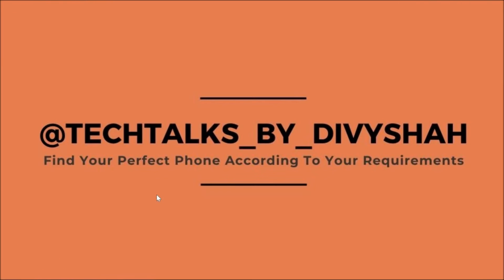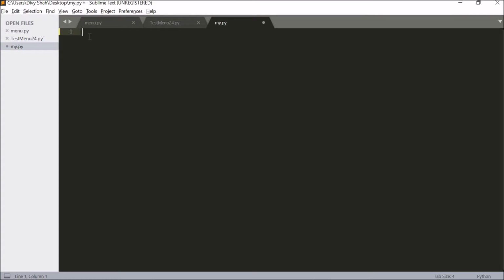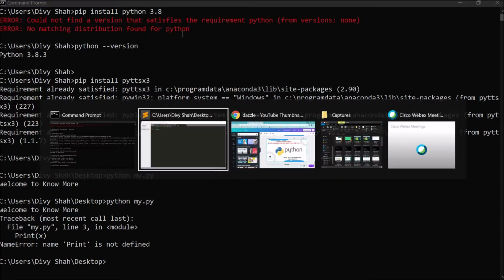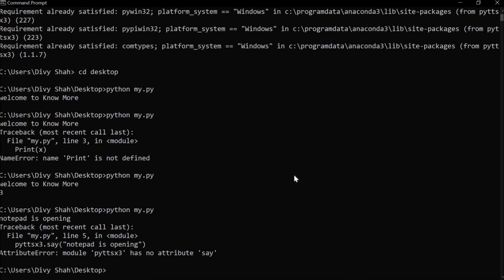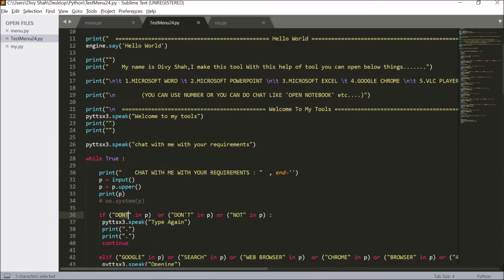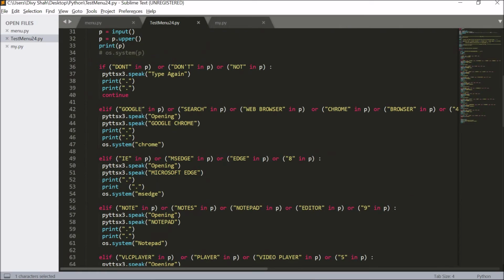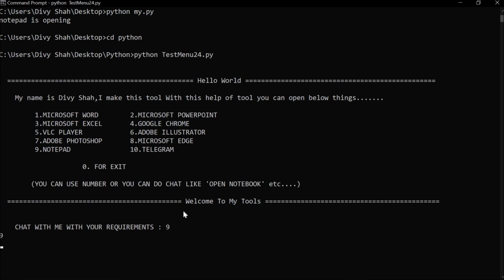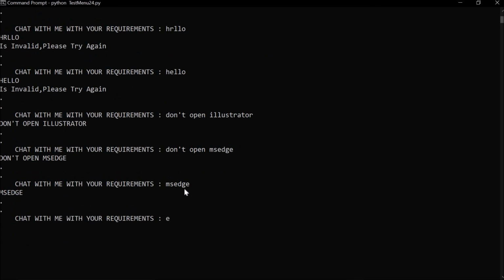ABOUT THE PYTHON & HOW TO MAKE YOUR 1ST LEVEL PERSONAL ASSISTANT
Hello Guys...!

I'm Divy Shah. The creator of this channel.I'm a student of a Computer Engineering.

Today I'm Talking about THE PYTHON & HOW TO MAKE YOUR 1ST LEVELPERSONAL ASSISTANT FOR PC.

LINK OF THE SITES
MY MENU CODE IS ALSO THERE

I hope you all like this video...! Thank You.

CONNECT ME ON DIFFERENT SOCIAL MEDIA & SEND ME ANY SUGGESTION IF YOU HAVE...!